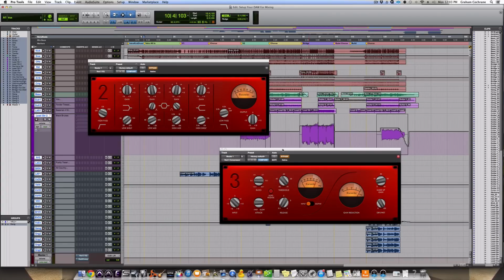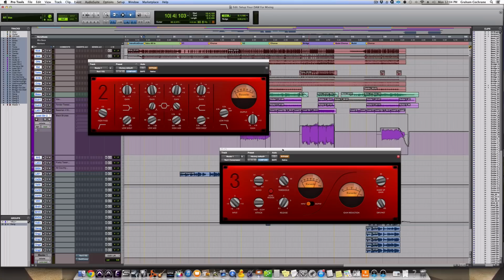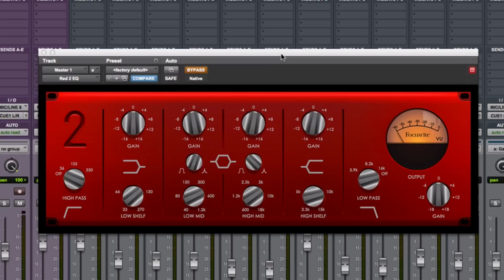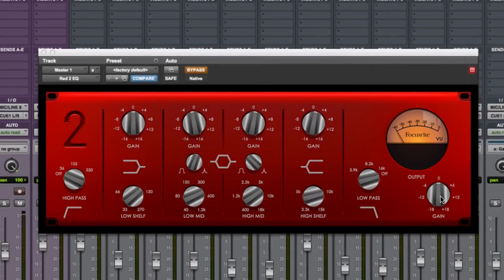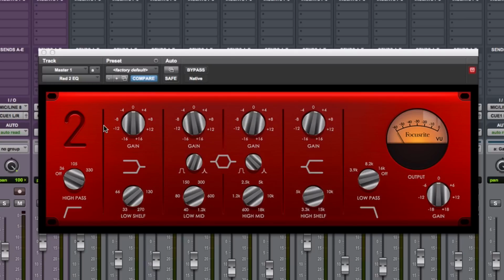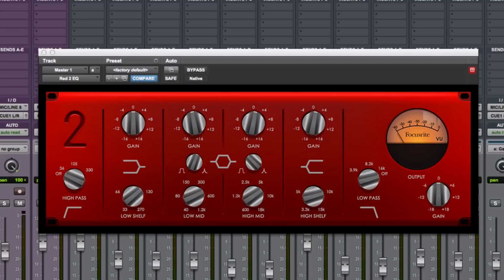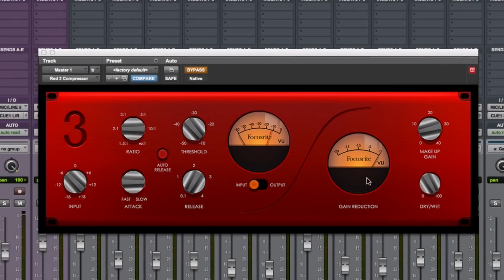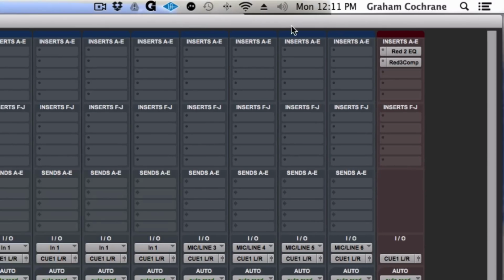Mixing With EQ And Compression On Your Mix Buss - TheRecordingRevolution.com